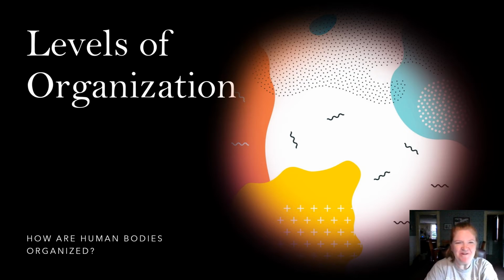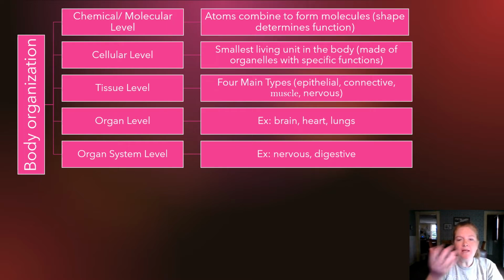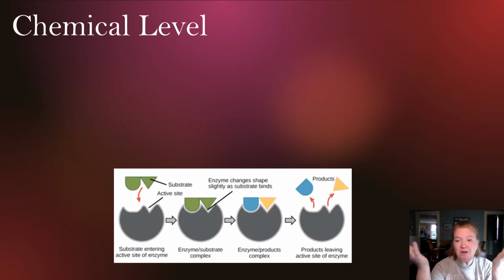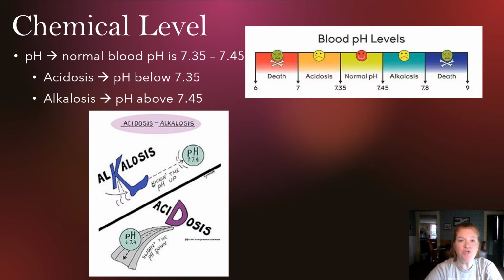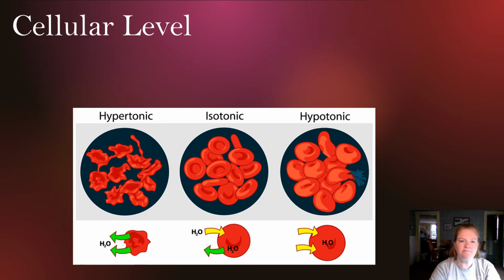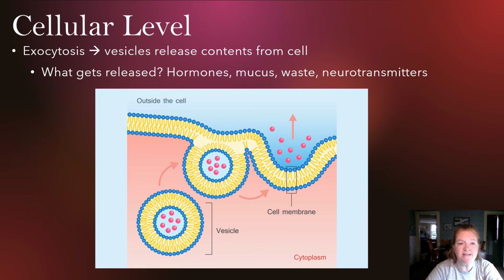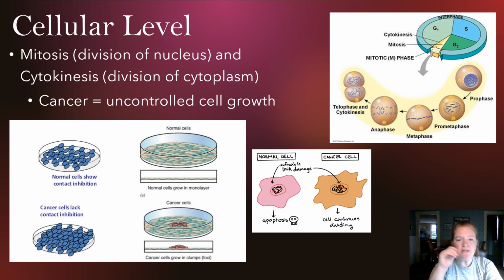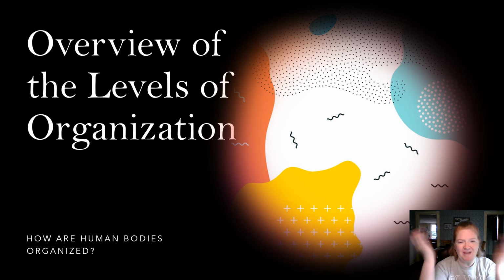Levels of Organization (molecular to organism)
This video goes through the levels of organization in the human body from the chemical/ molecular level to the organism/ human being level. Specifics of the chemical and cellular levels are discussed, including exocytosis, diffusion and pH.